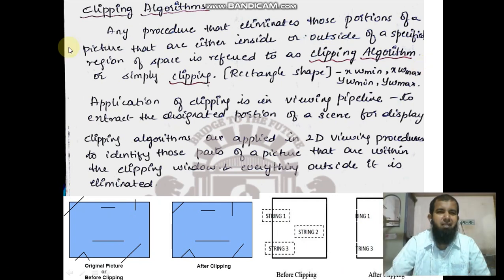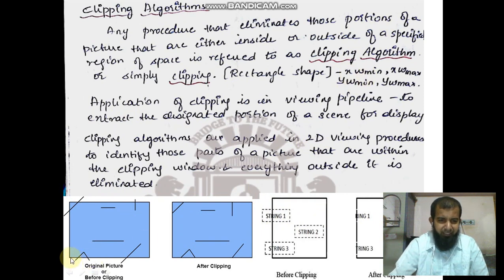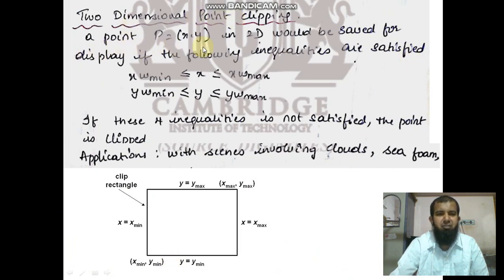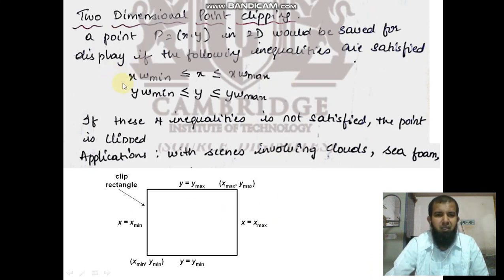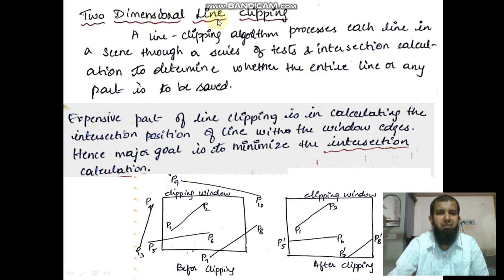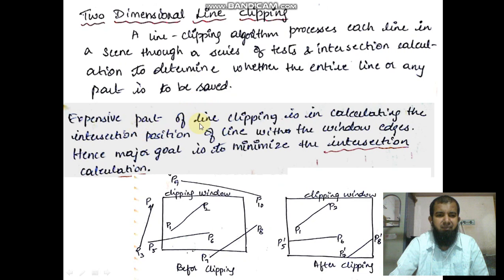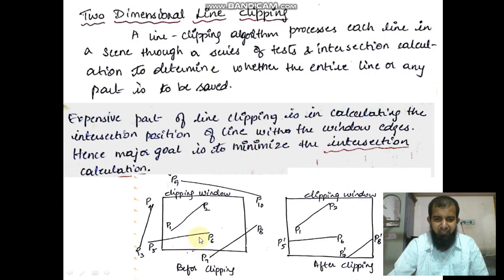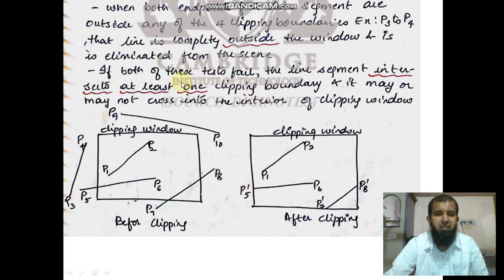Computer Graphics - Introduction To Clipping Algorithm